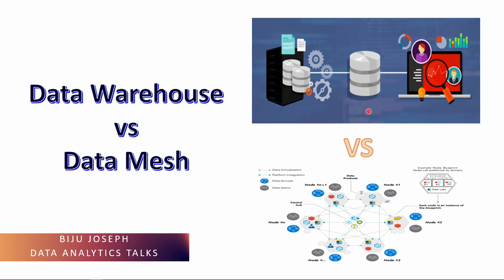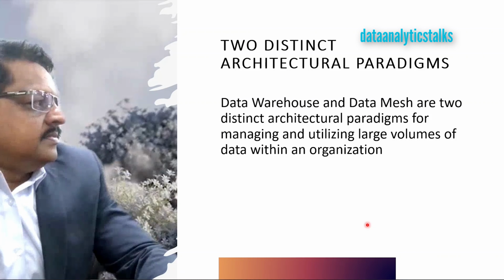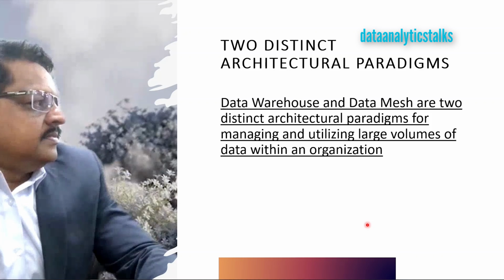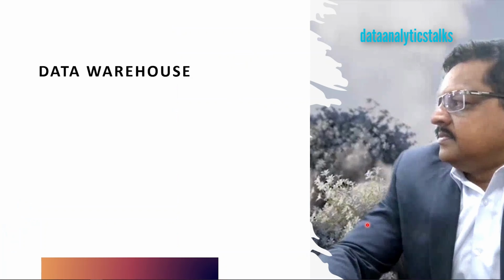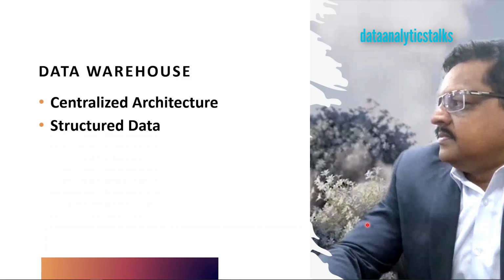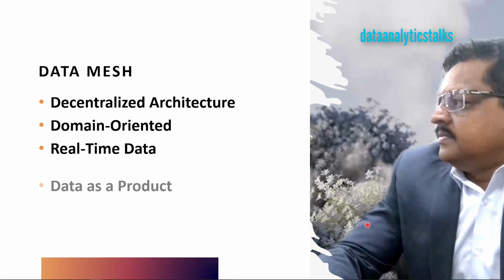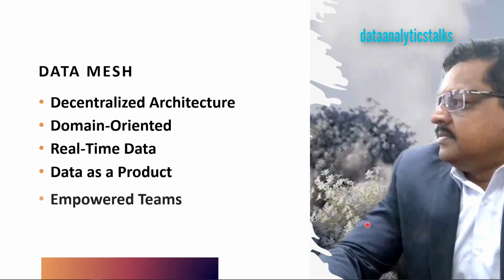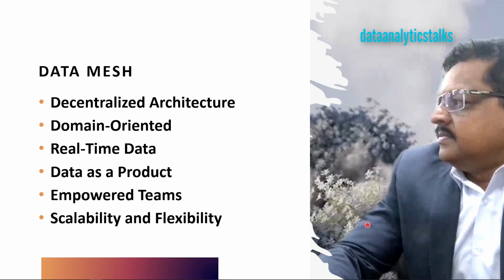Data Warehouse vs Data Mesh: Understanding the Key Differences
🔍 Dive into the world of data management as we explore the distinct approaches of Data Warehouse and Data Mesh. This comprehensive video will guide you through the key differences, advantages, and use cases of each model, helping you make informed decisions for your organization's data strategy.

📊 Data Warehouse Explained:
A Data Warehouse is a centralized repository designed to store integrated data from multiple sources. It supports business intelligence activities, enabling data analysis, reporting, and decision-making. We'll discuss its architecture, benefits, and when it's best to use a data warehouse.

🌐 Data Mesh Demystified:
Data Mesh is a decentralized approach to data architecture and organizational design. It treats data as a product, with a focus on domain-oriented ownership and a self-serve data infrastructure. Learn about the principles of Data Mesh, its impact on data governance, and scenarios where it excels.

🔑 Key Takeaways:
- Understand the foundational concepts of Data Warehouse and Data Mesh
- Compare and contrast the two models to see which fits your business needs

🤔 Decision-Making Framework:
Our expert insights will help you determine which data management strategy aligns with your company's goals, technical capabilities, and organizational structure.